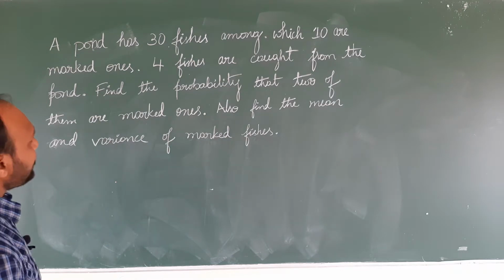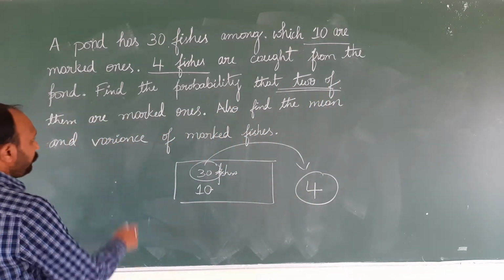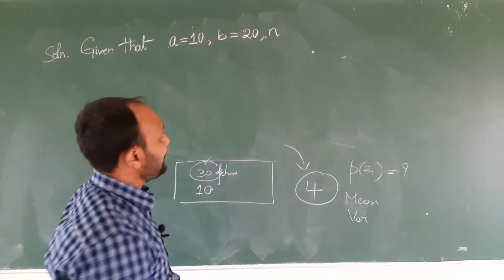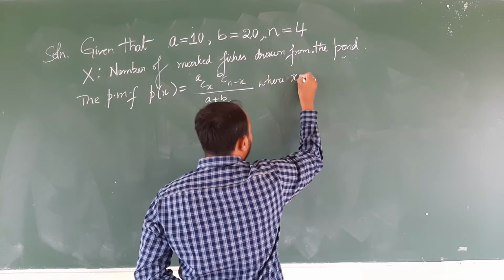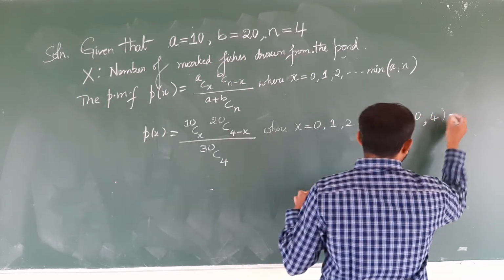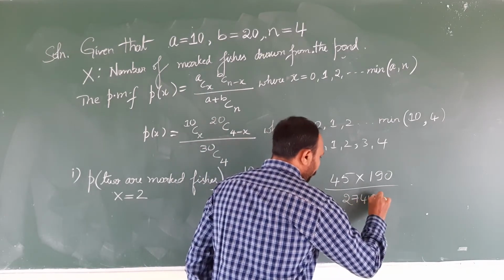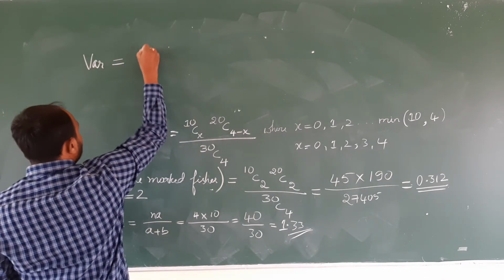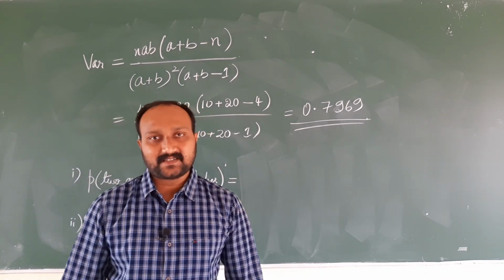Theoretical distribution #24 | Problems on Hypergeometric distribution